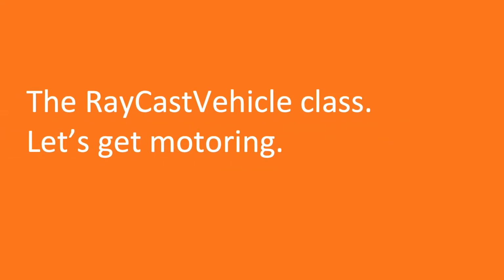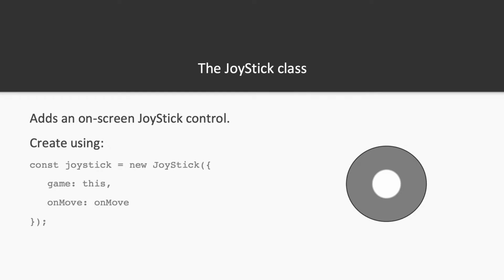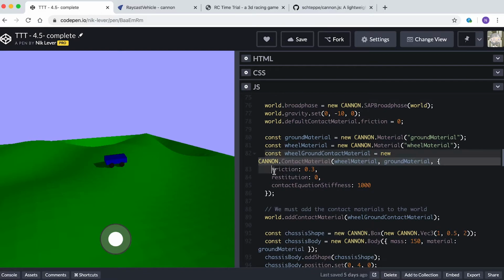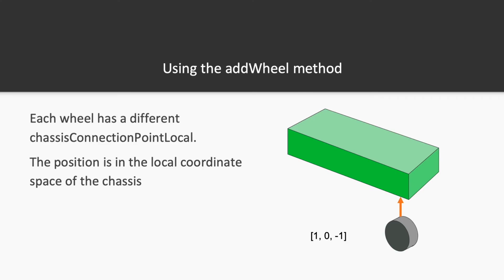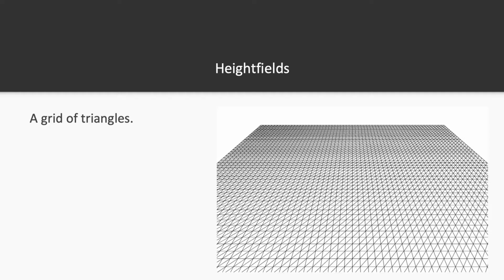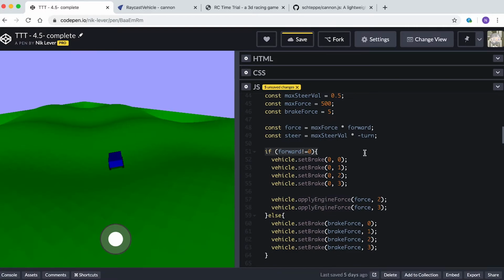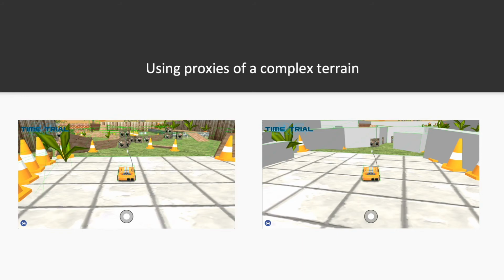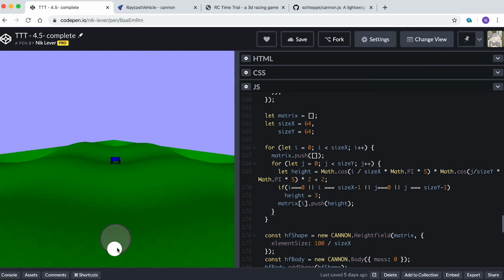ThreeJS: Tips, Tricks and Techniques - CannonJS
A video from my Packt course